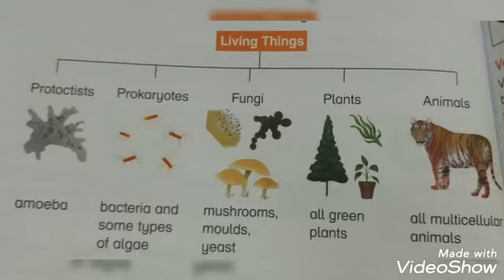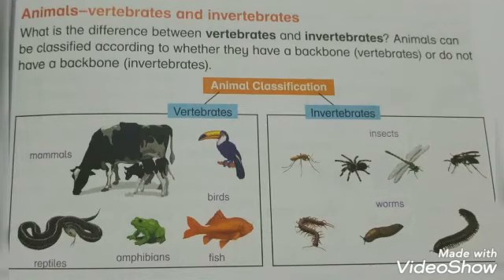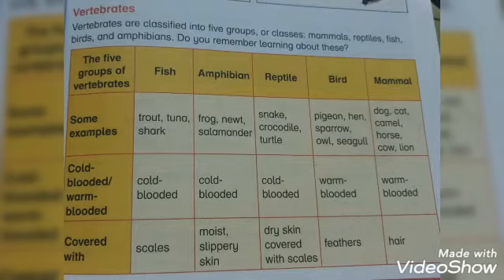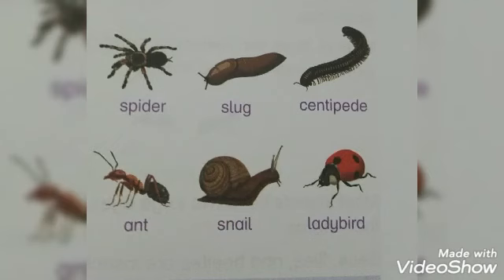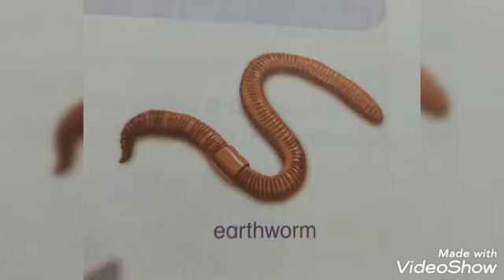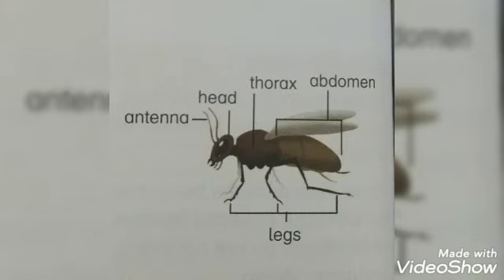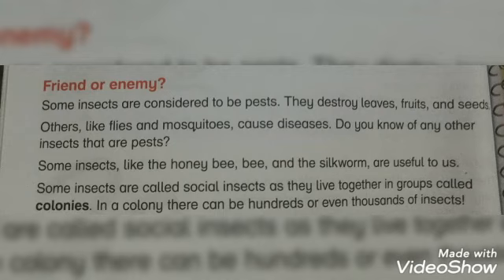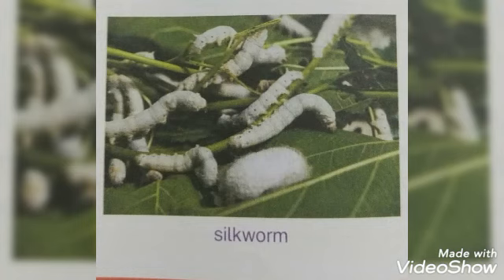Class 5 [ Science _ Classification of Living things]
Video from DAS Ghauri Town Campus